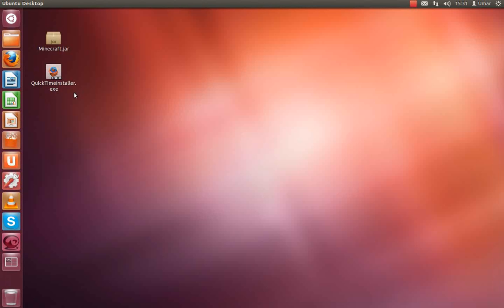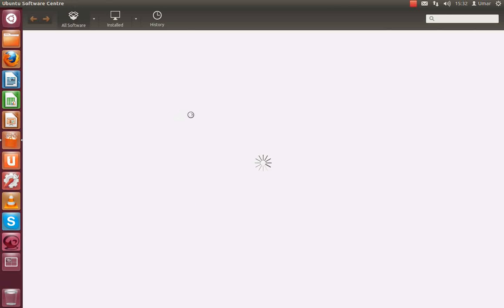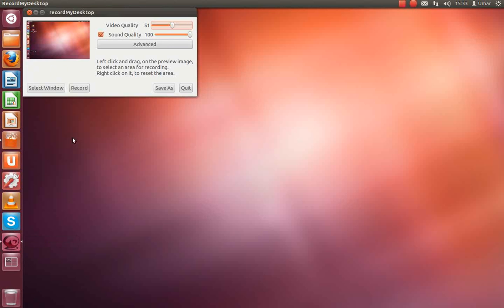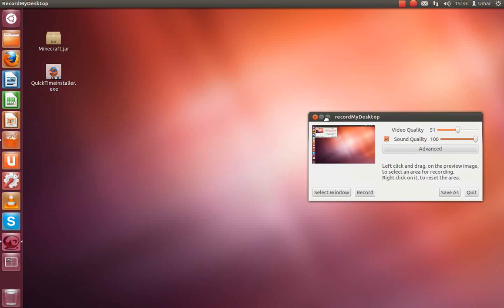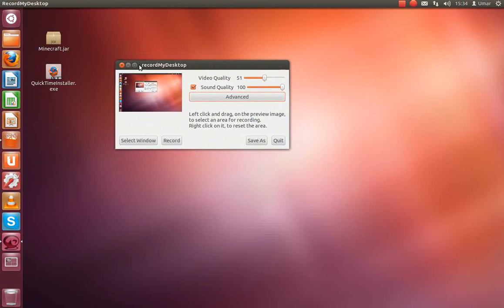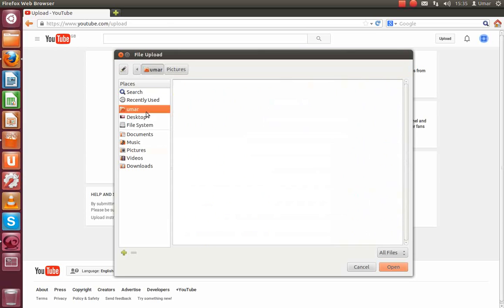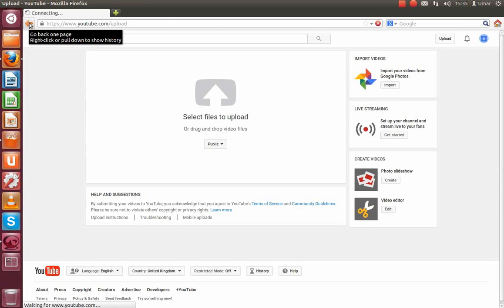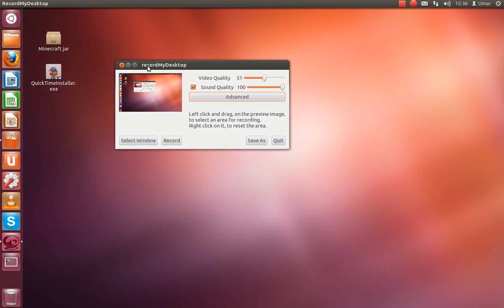RecordMyDesktop i got it and how you can get it too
in this video I will be showing you guys how to get RecordMyDesktop on Ubuntu/Linux.